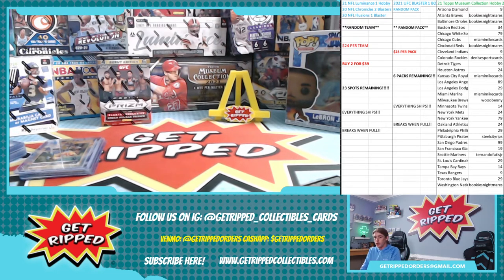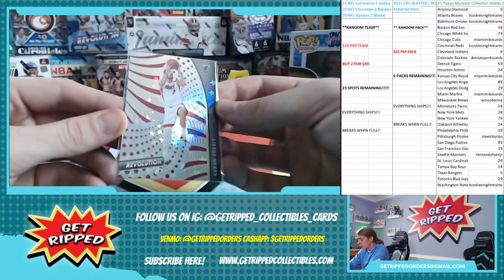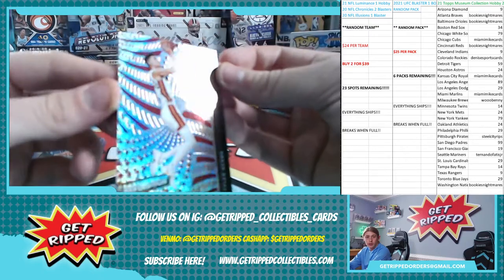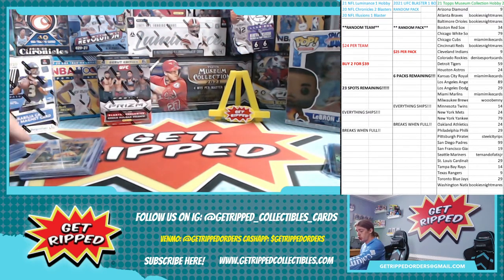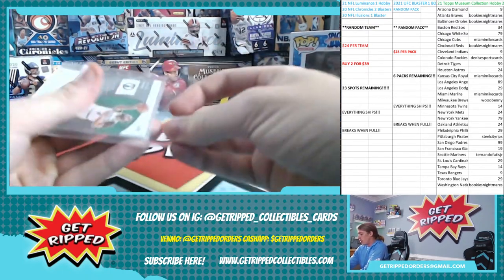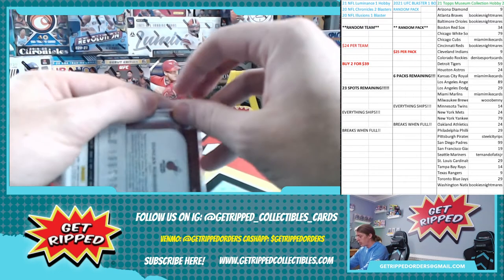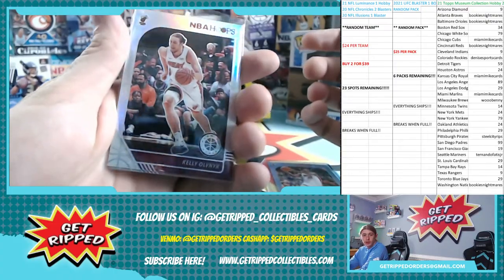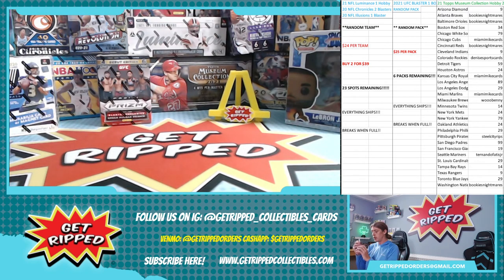Breaker Support Sports Cards Get Ripped Personal Breaks #8